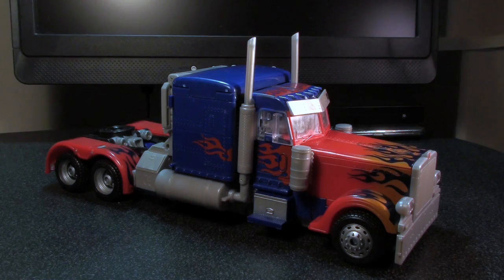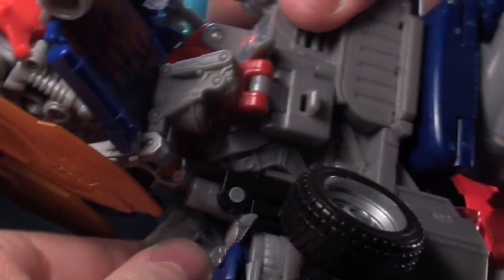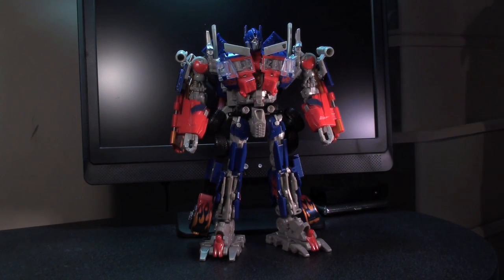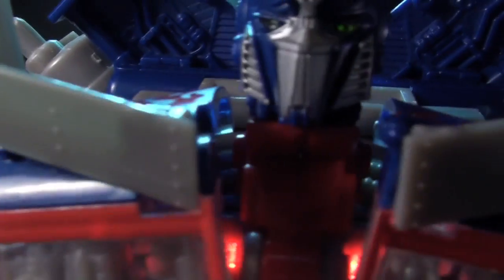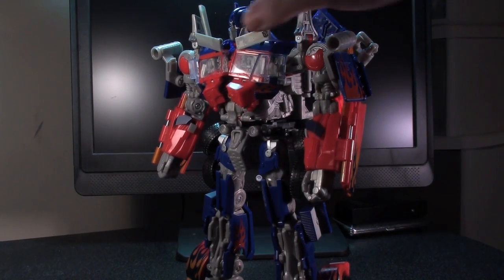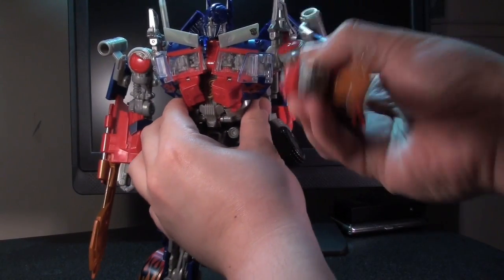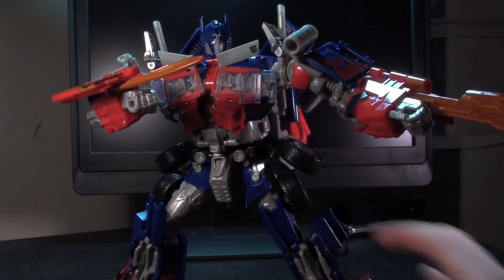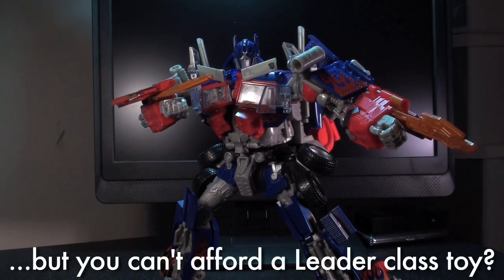Vangelus Review 70 - ROTF Leader Optimus Prime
The leader of the Autobots from 2009's summer blockbuster arrives at Vangelus Central.  But what chilling secret does he bring with him?

Here's a clickable timeline if you want to skip to a certain part of the review:

00:00 - Intro
00:30 - Truck Mode Thoughts
01:10 - Transformation
02:32 - Robot Mode Size Comparisons
03:25 - Mech Alive and Voice SFX Features
04:28 - Games Workshop Grey
05:00 - Arm Blades
06:52 - Posability and Other Robot Mode Thoughts
10:05 - Ending...?
10:30 - Unfortunate Circumstances